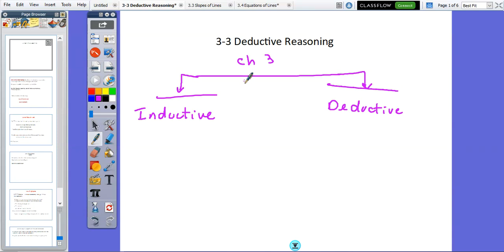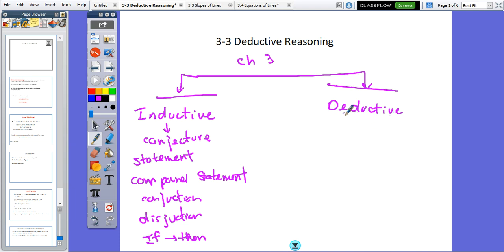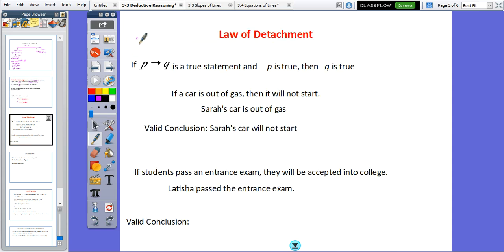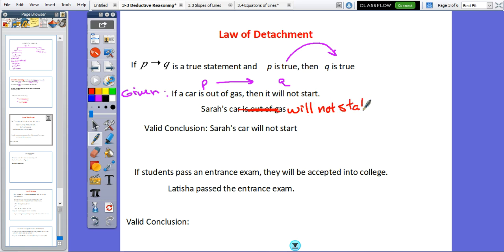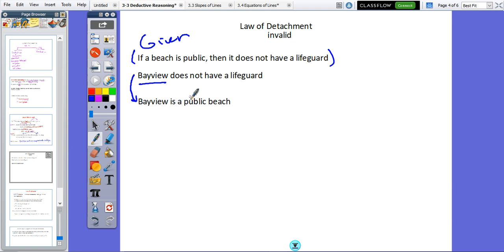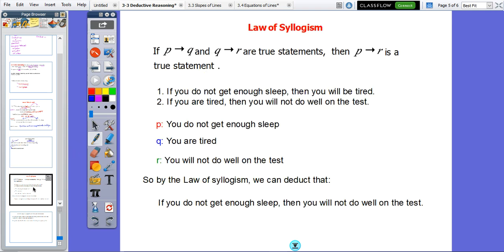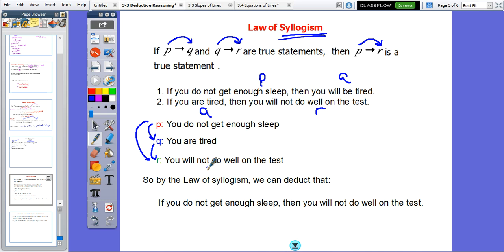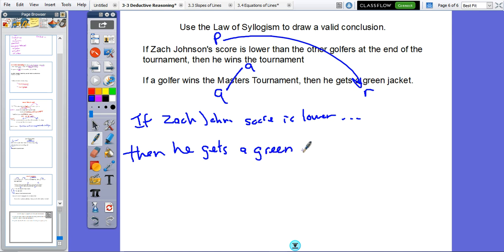3-3 Deductive Reasoning